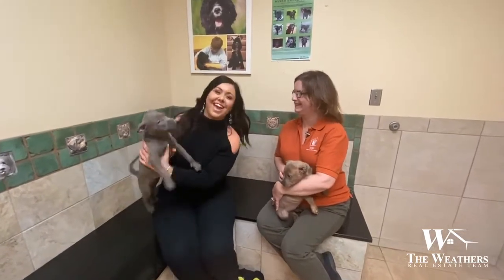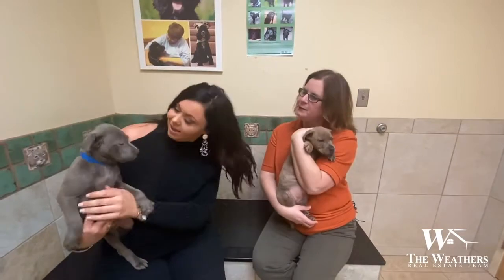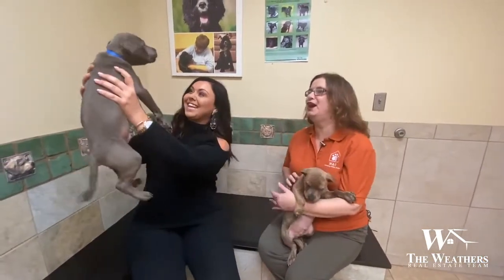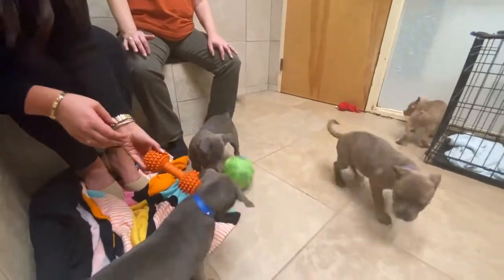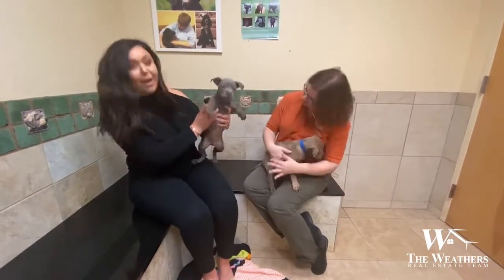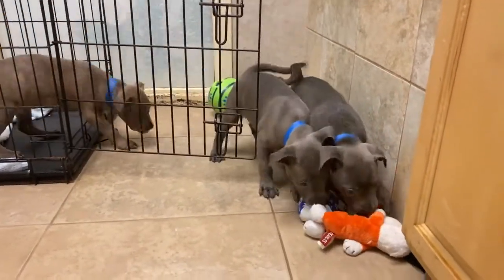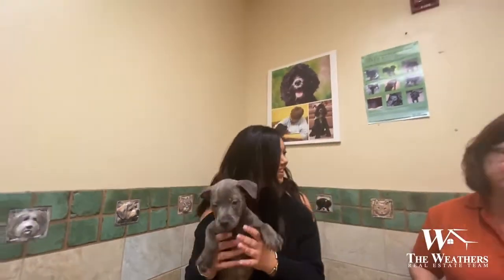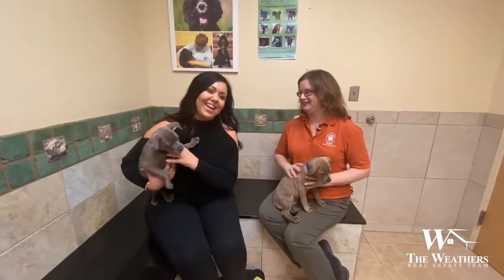The Weathers Team 🐾 Adopt Don't Shop - Puppies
𝐓𝐡𝐞 𝐖𝐞𝐚𝐭𝐡𝐞𝐫𝐬 𝐓𝐞𝐚𝐦 is back this week for another episode of FURever Homes at McKamey Animal Center in Chattanooga, this week is a little different because we were able to go behind the scenes!

** This video is pre-recorded, animals shown in the video may not be
available for adoption.

Mary-Catherine Weathers
The Weathers Team- RE/MAX Properties